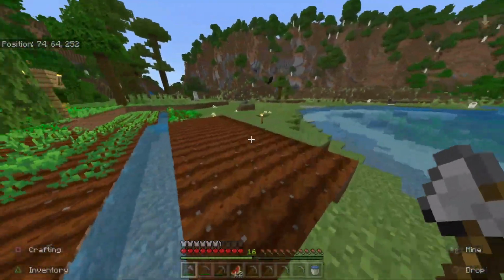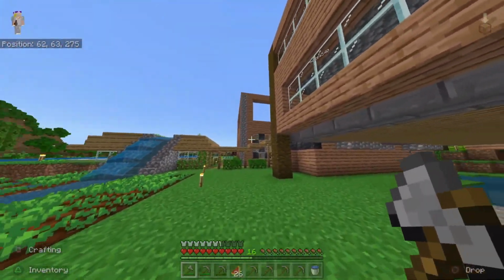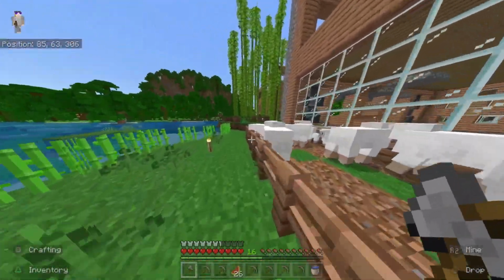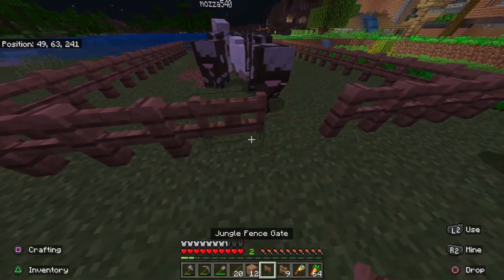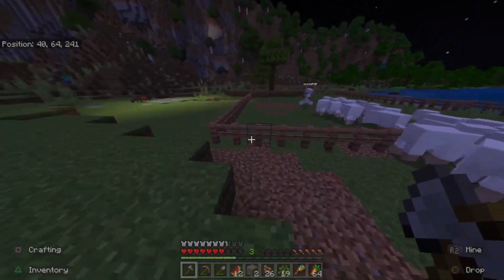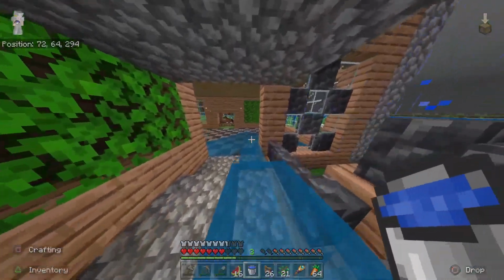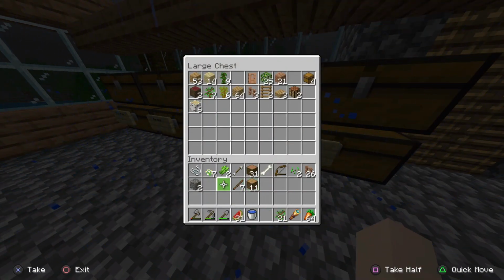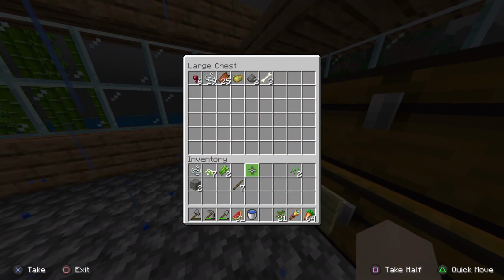SO MUCH PROGRESS! (MC Pros #2)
WE BACK. EP3 out in a few days!

In Minecraft, there are two main game modes: Survival and Creative. In Survival mode, the goal…is to survive. Players appear in a new world and are challenged to use its resources to build shelter, find food, and craft tools to help them construct the universe they want to live in.